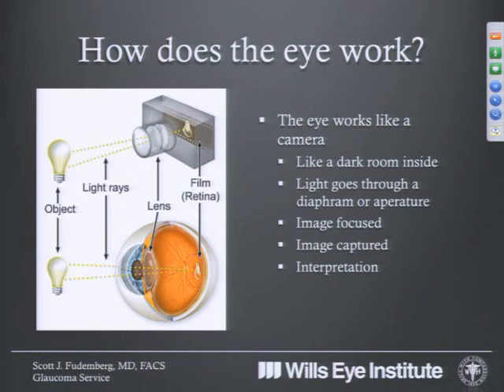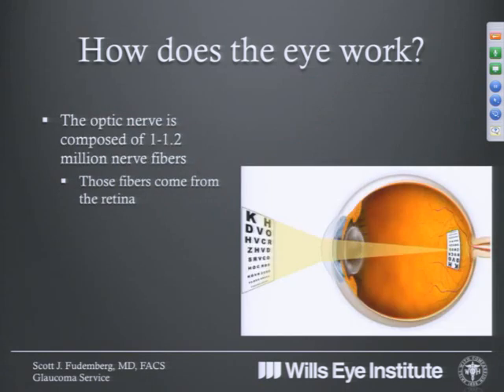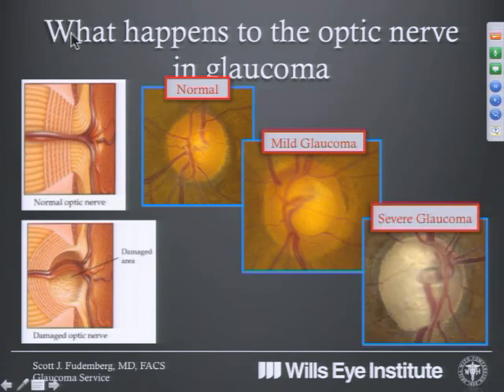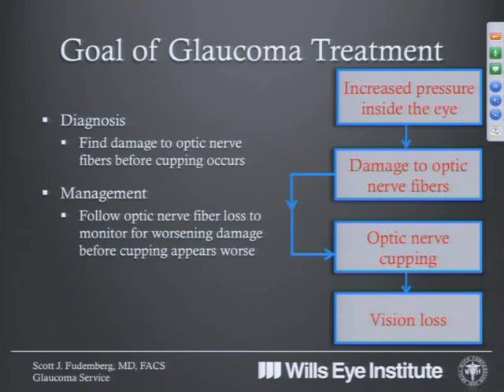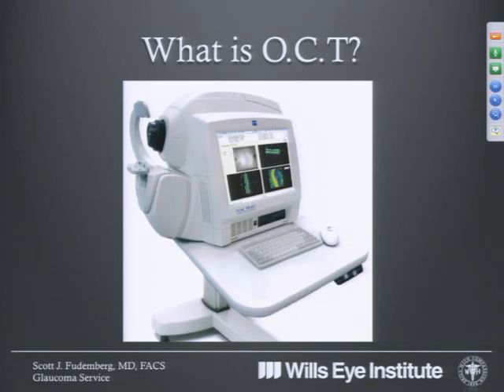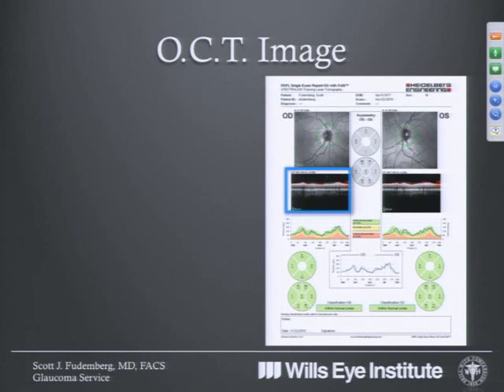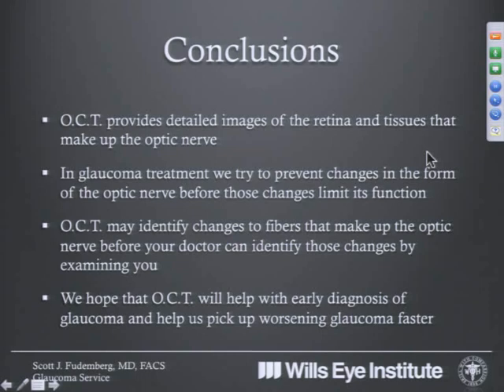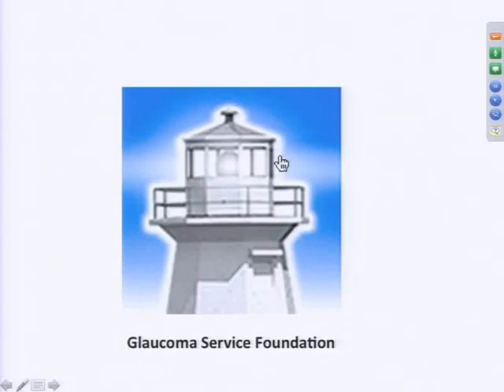Dr. Scott Fudemberg "What is an OCT and What Does it Mean?" GSF CARES Conference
Dr. Scott Fudemberg speaks at the 6th Annual Glaucoma Service Foundation CARES Conference on September 22, 2012.